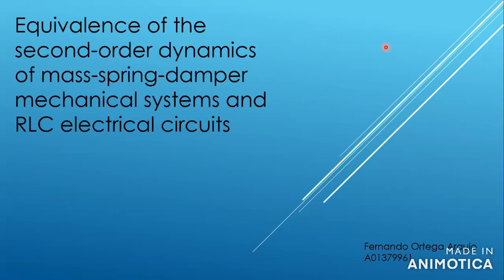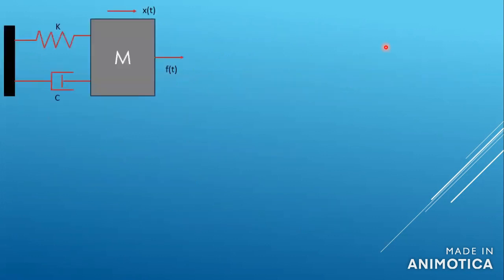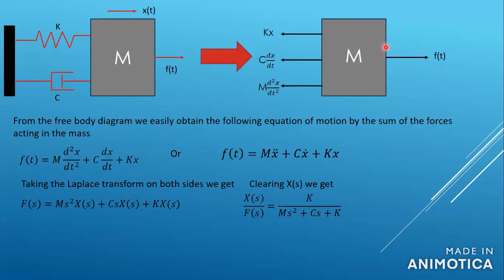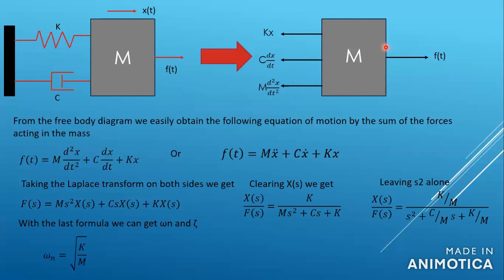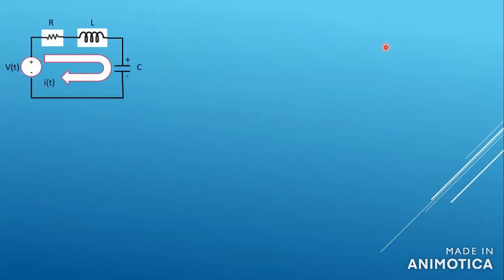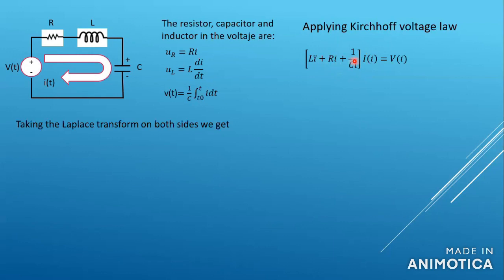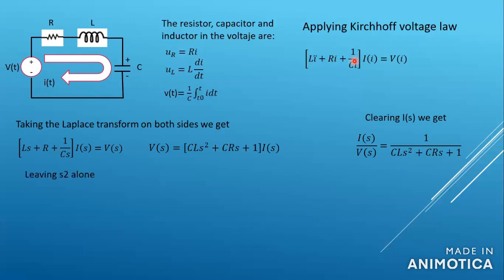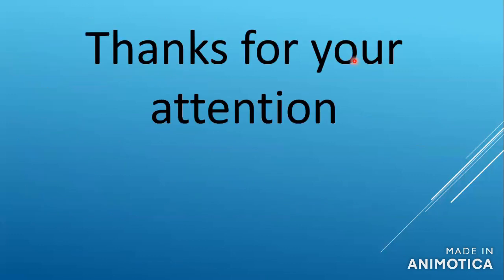First Partial A01379961